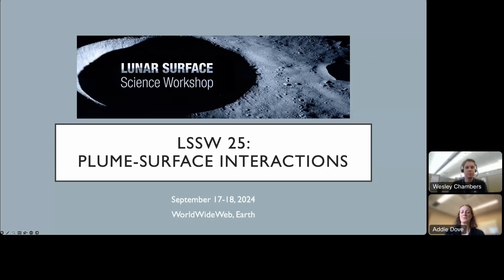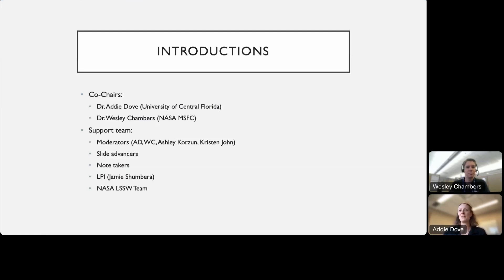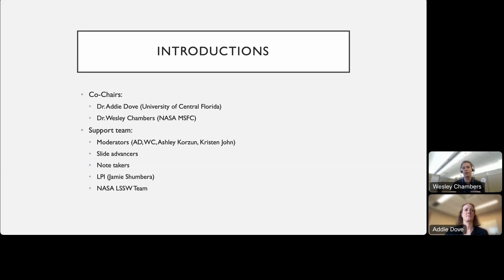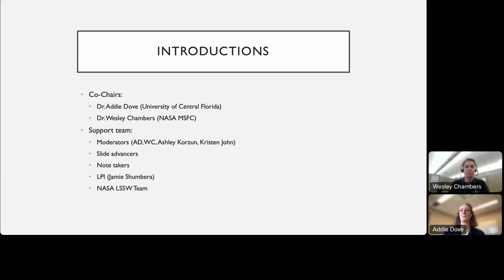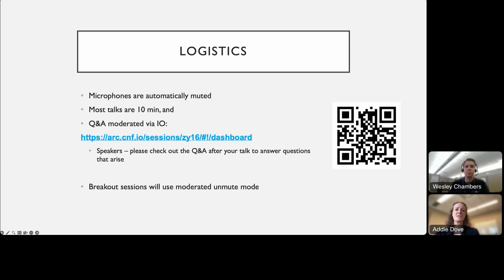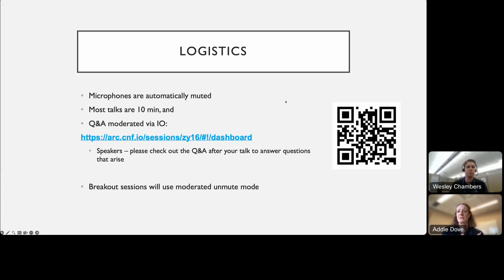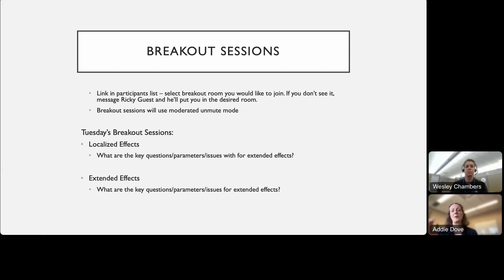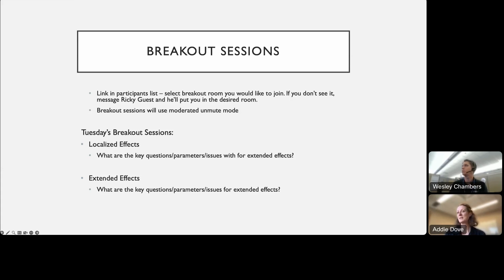LSSW 25: Plume Surface Interactions - Addie Dove, Wesley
Introductory Remarks, Agenda Overview
Addie Dove, Wesley Chambers